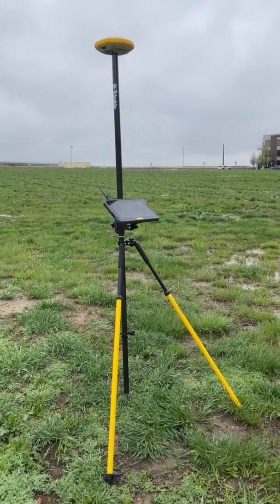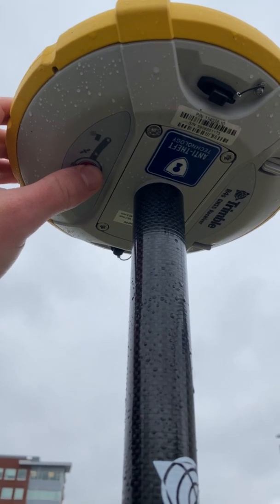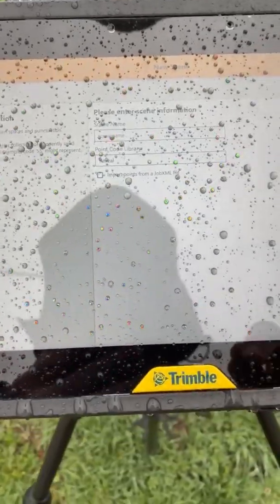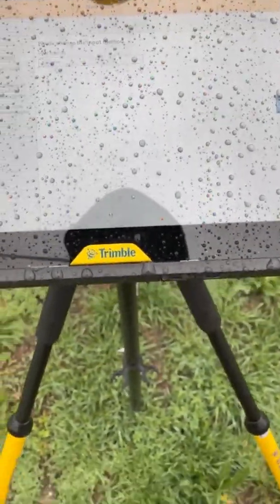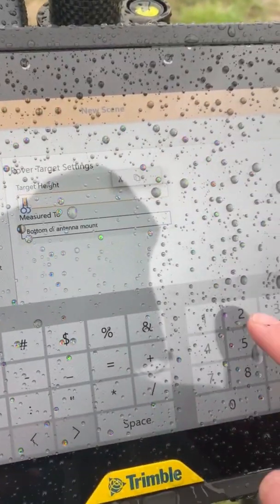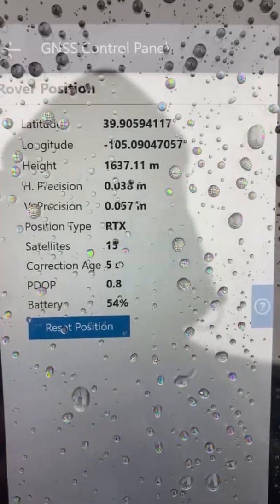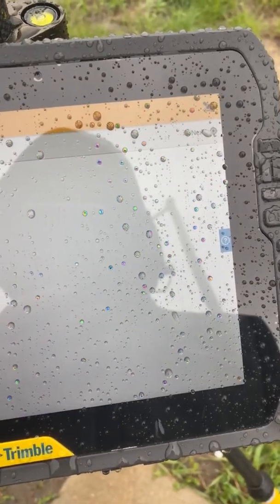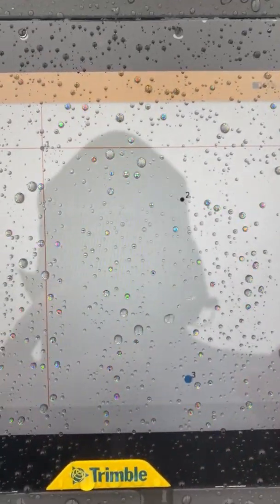How to set up your GNSS receiver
Watch this quick tutorial to see how easy setting up GNSS is with the Trimble T100 and the Trimble Forensics R4sLE with CenterPoint RTX.